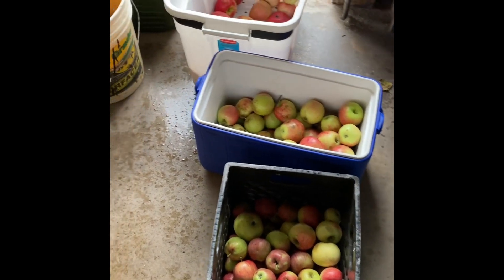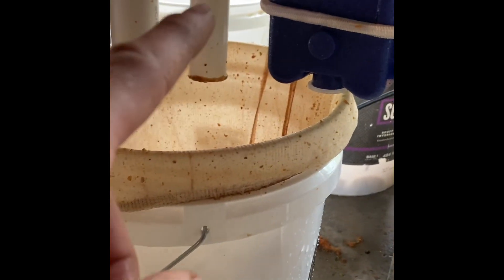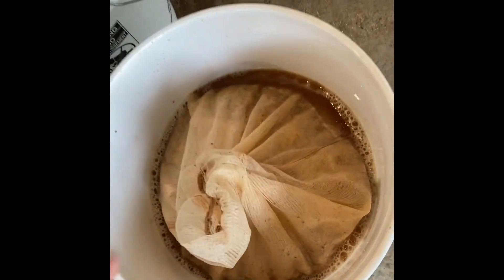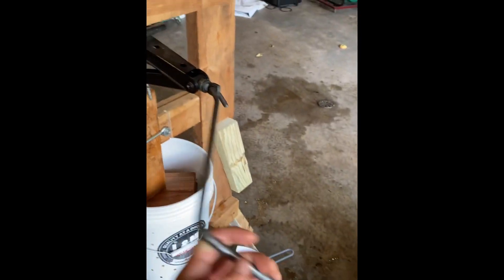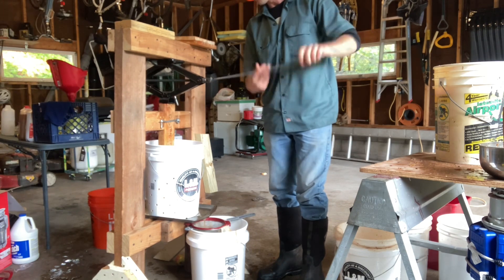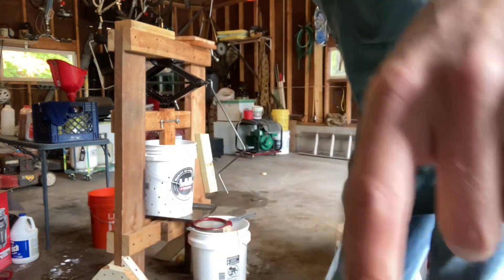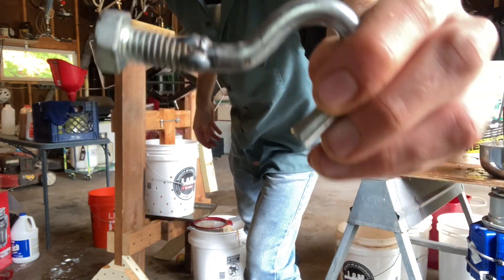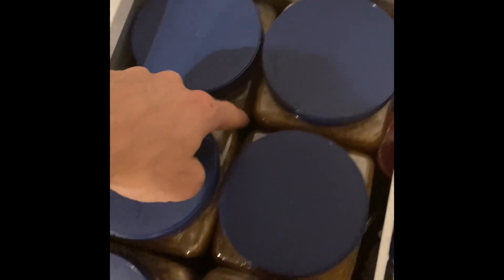Juice press made with CAR JACK and GARBAGE DISPOSAL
Using an old car scissor jack, a junk store garbage disposal, and free apples, I made nearly 30 gallons of juice.